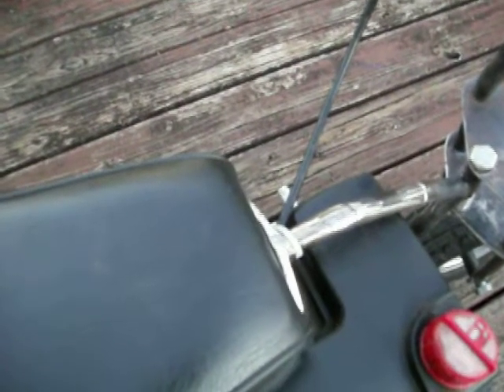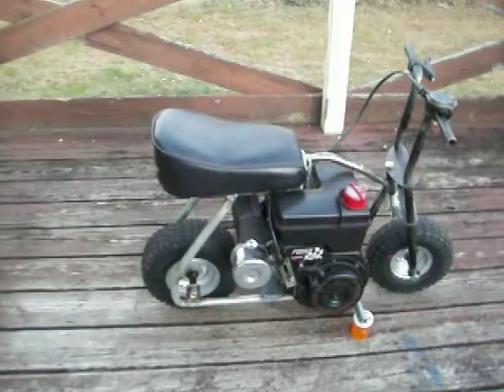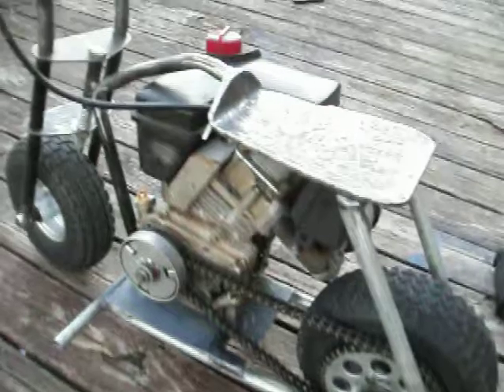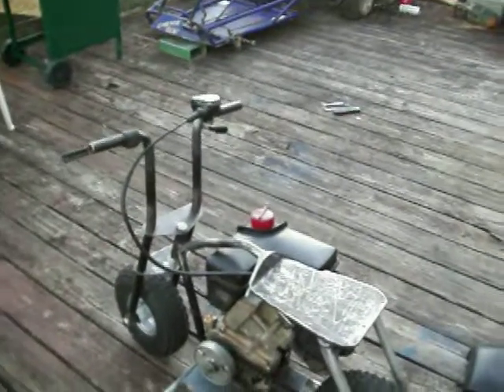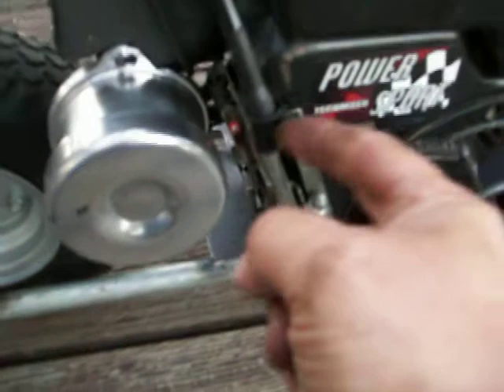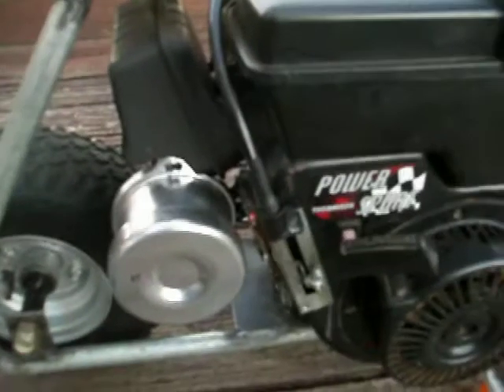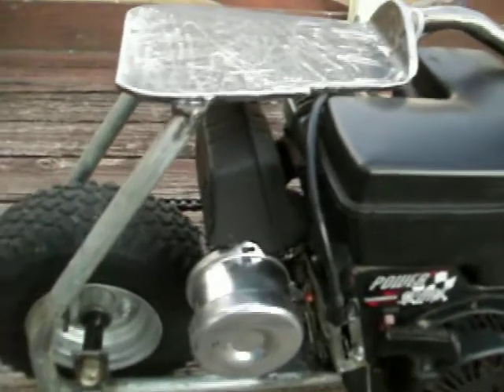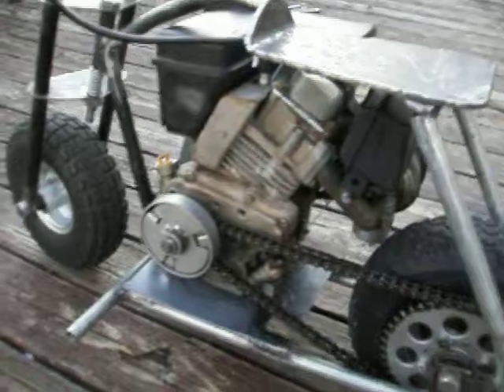Minibike " Magnum Taco 80% complete"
wanted to catch you up on the seat mounting plate I added today and will help cover the hump created in the frame when making it fit this bigger motor,,also used a thumb throttle control from a 4 wheeler and new idea for mounting the throttle cable using a piece of steel tubing or even a 7/16 ths tool socket,,i rode it once today and forgot about it not being 4 hp or less and almost busted my butt bone coming out of the garage,,it rared up almost effortlessly and I will sooner or later be picking myself up off the ground and it tumbling25 or 30 feet down the road,,haha,,,I may mount a tiny little short wheelie bar unless i put a much smaller sprocket on the rear to cut its power and ad top end speed,,,also gonna put a short sissy bar for looks,,,,later.